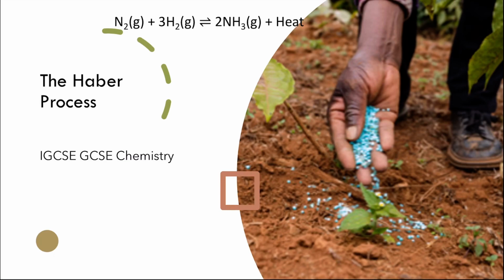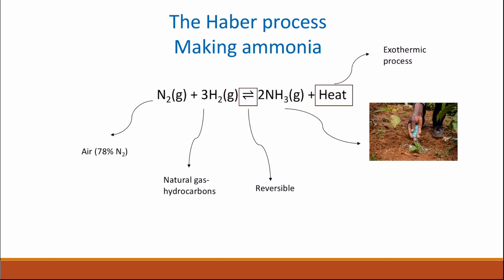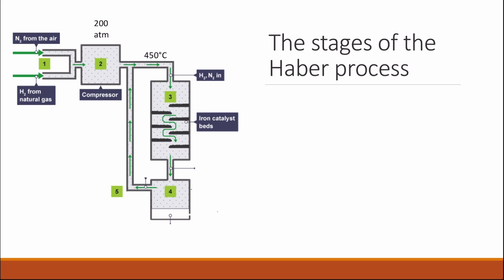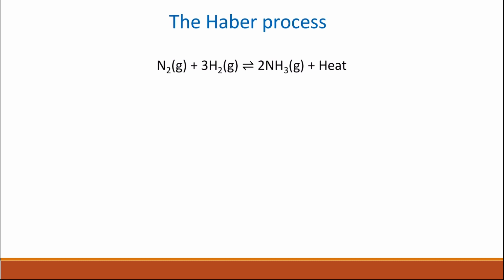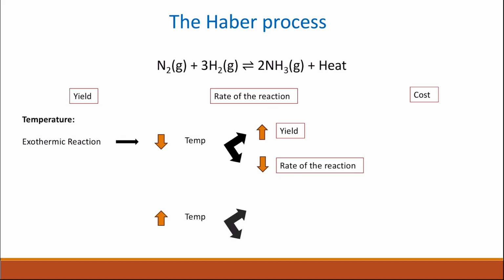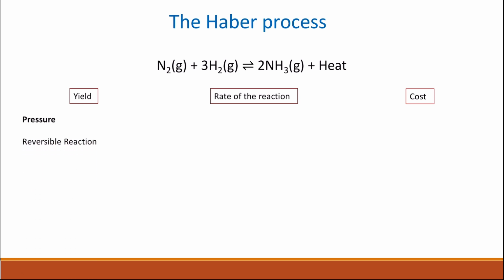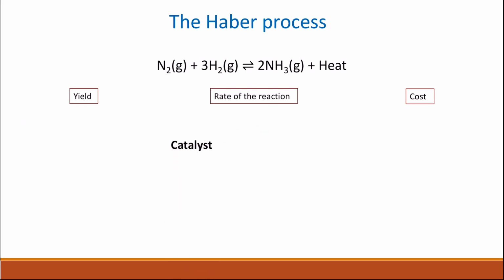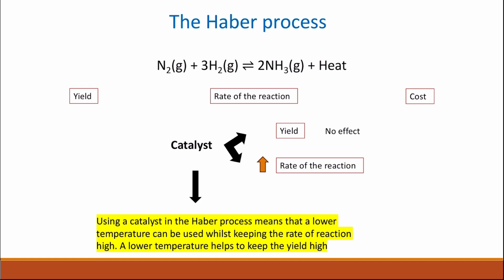The Haber Process AQA GCSE Chemistry